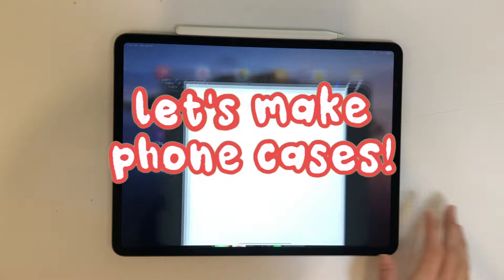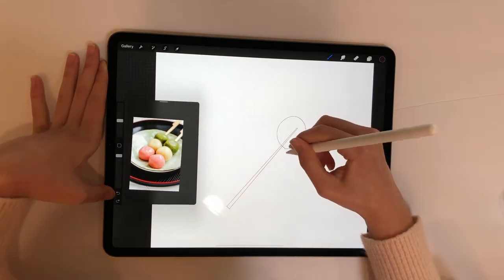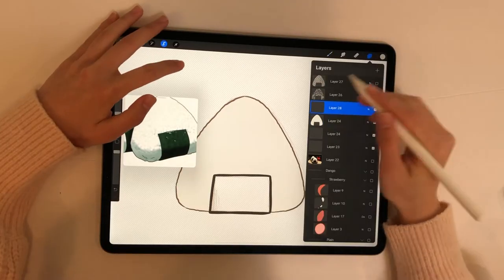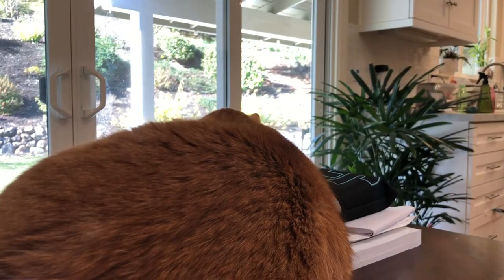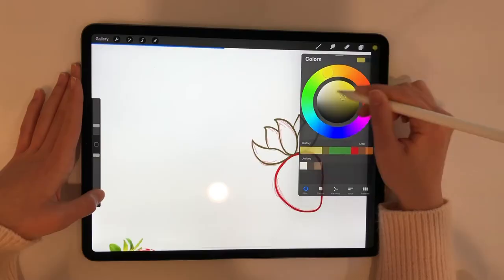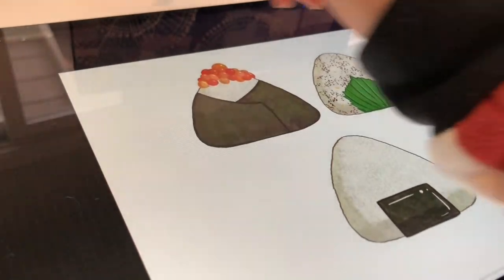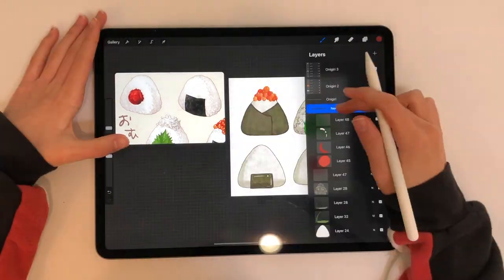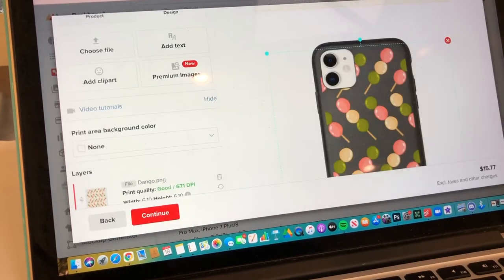how i make biodegradable phone cases! | small business adventures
hi everyone! it's been a while, but i'm back and making some phone cases with Printful! :)
*:･ﾟ✧*:･ﾟ✧
LINKS:
➳ etsy shop